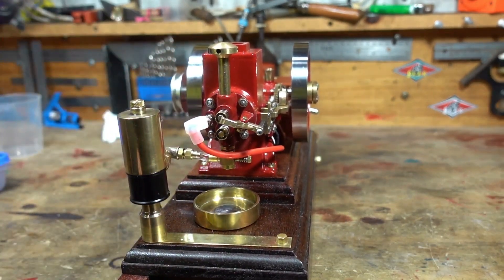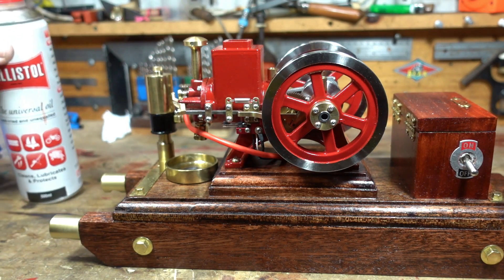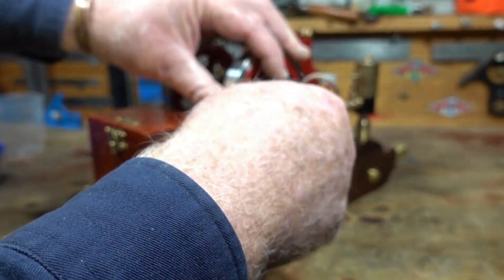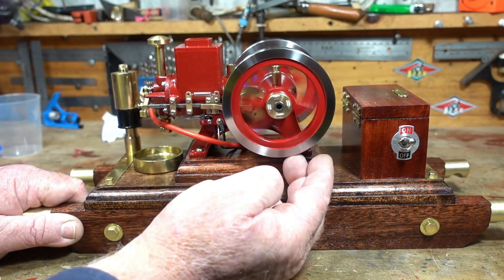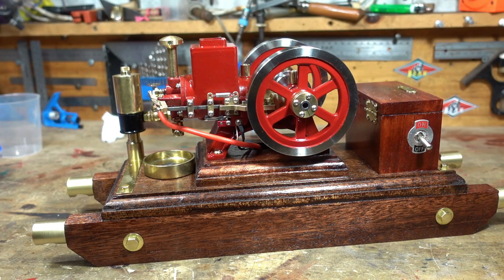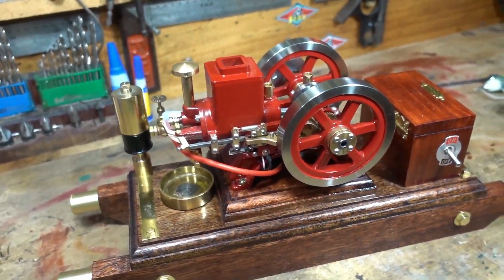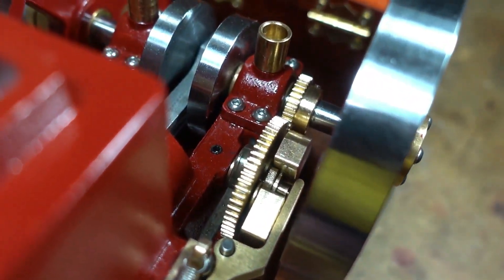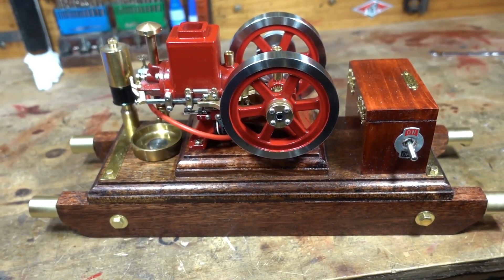Hit & Miss Engine Enjomor 6cc these are the last Modifications I Think?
Enjomor 6cc Hit & Miss Engine - Last Mods I Think?